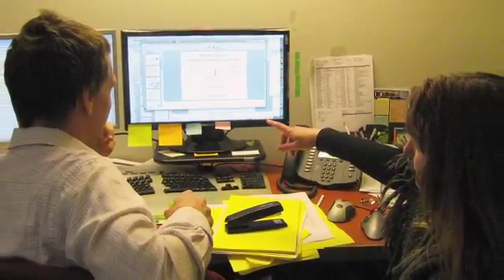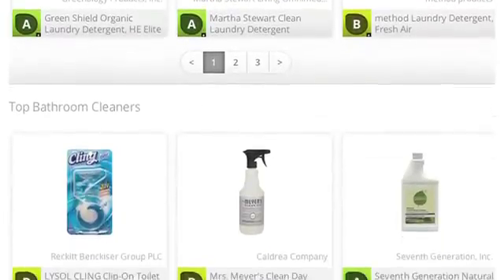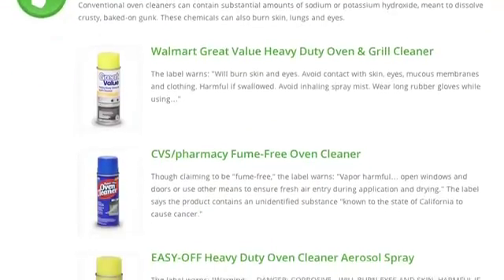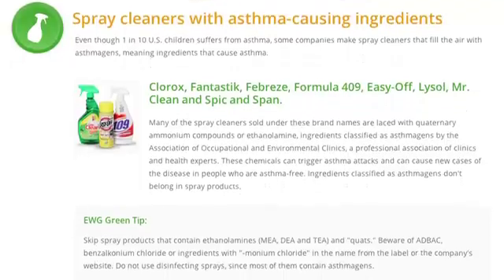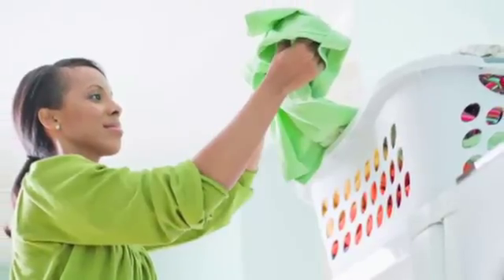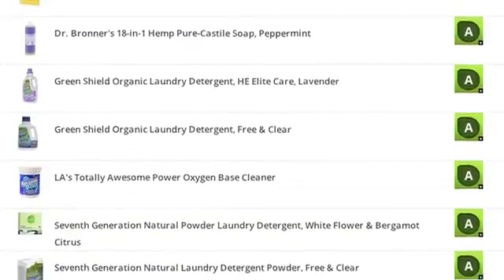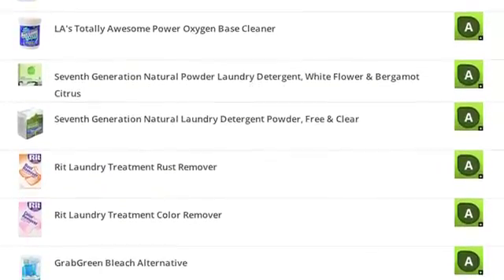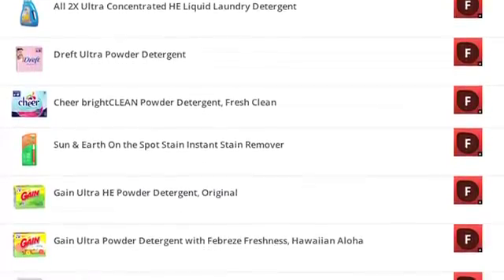Toxin Free Homecare Products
Read my blog to see my favorite products as I've already done the homework for establishing a healthy home care routine after leveraging things like the EWG cleaning product database.  Transitioning to the products I chose also saves you $500 a year on average!